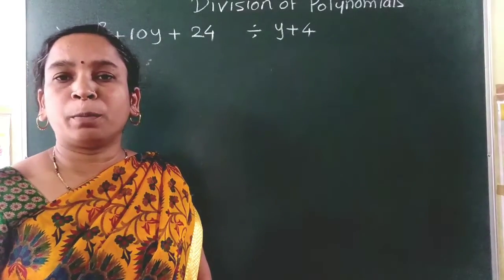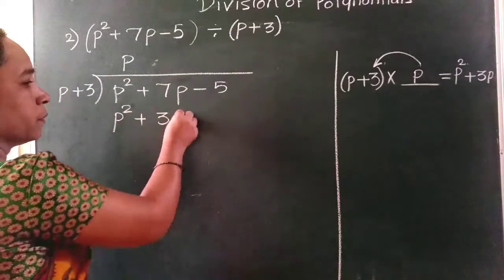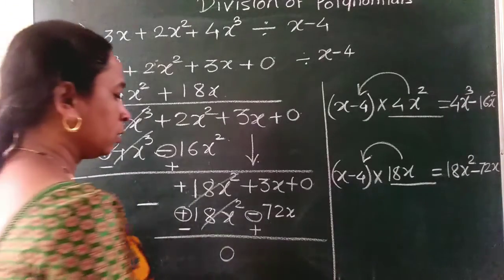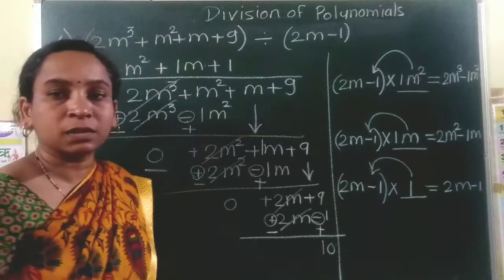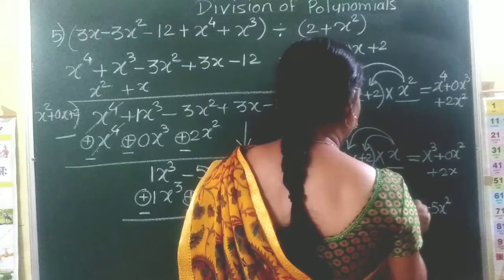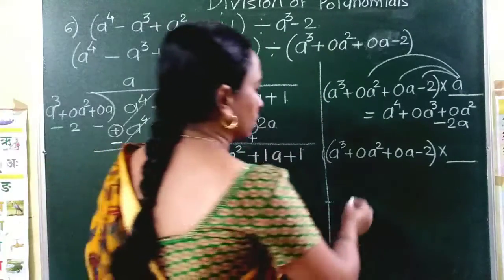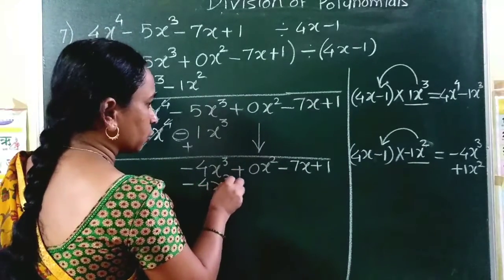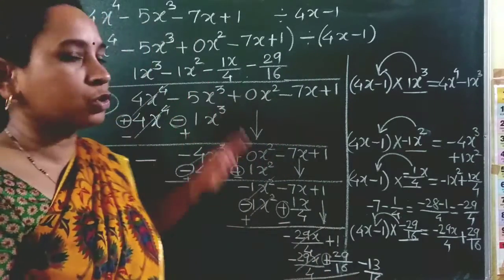Division of Polynomials/Divide a polynomial by a polynomial/Class 8 Practice Set 10.2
This video is also useful for class 9 th and 8th scholarship

This video includes the examples of division of a polynomials by a monomia.